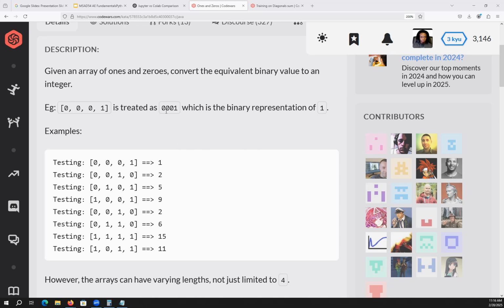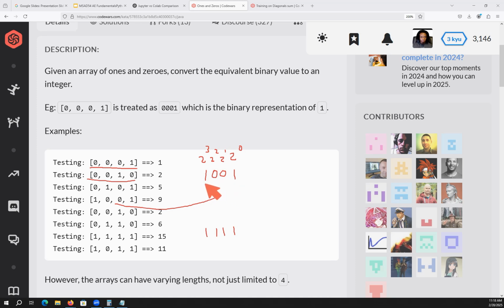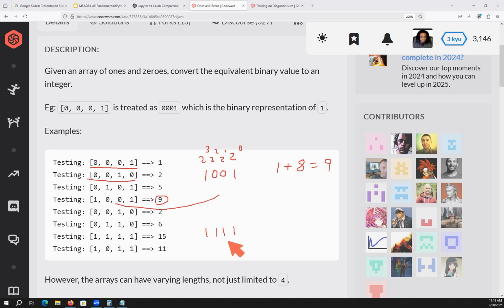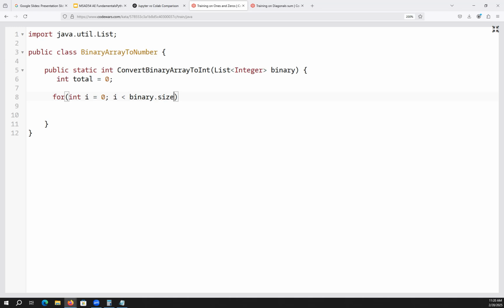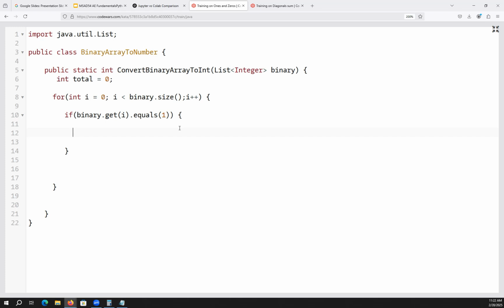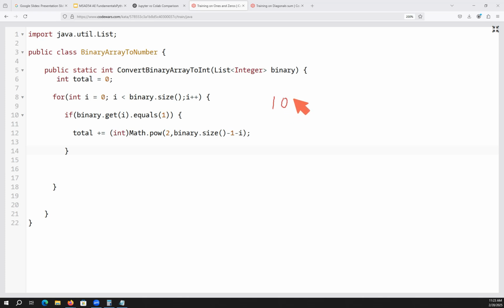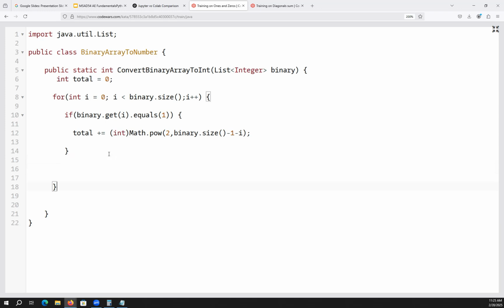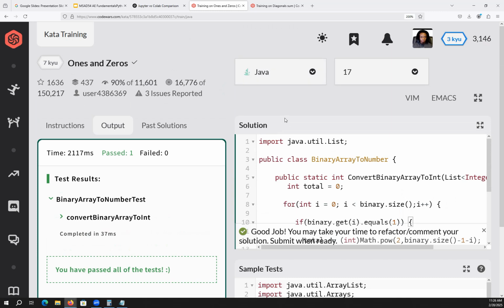Code Breakdown #84 - Ones and Zeros - Codewars - Java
Once again back with a Java exercise in codewars entitled 'ones and zeros'.  This one concerns converting a List of 'binary' digits into a single integer. A good refresher if you forgot how to convert binary to integer.